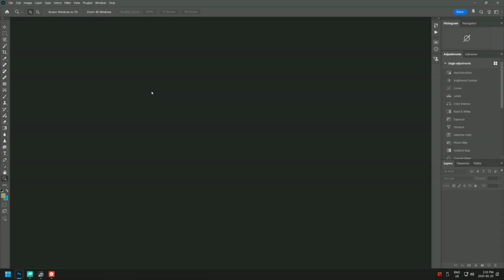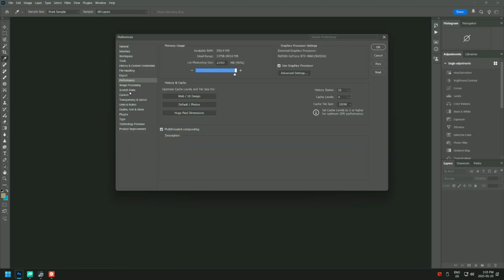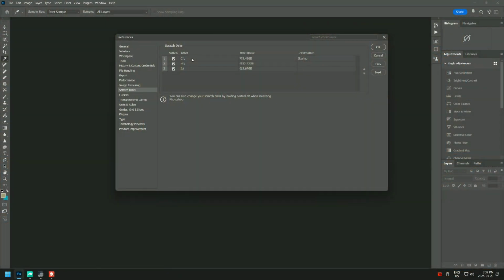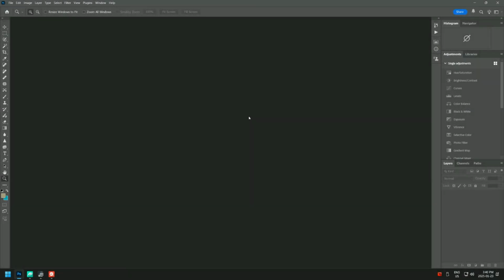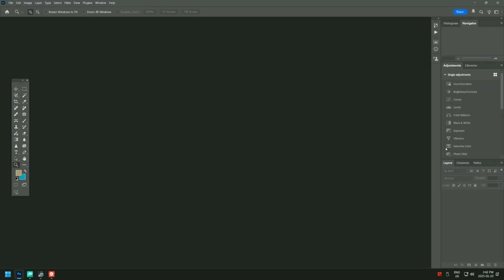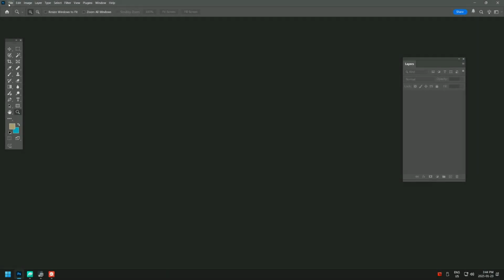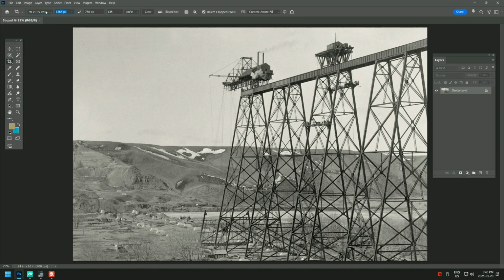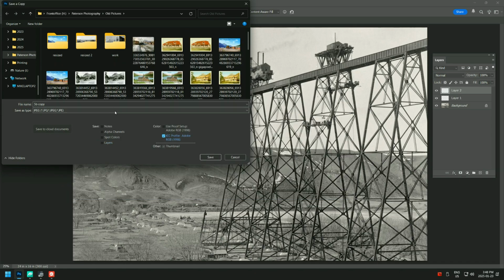Tricks to Adobe Photoshop 2025 Setting your program up correctly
Get Photoshop 2025 set-up properly and running correctly to make your images look amazing with the least amount of problems.

00:00 Introduction
01:38 Memory
02:58 Set- up your scratch disk Properly
07:22 Get great colors
08:54 Modify your on screen workspace
11:32 FIXING THE WORST Adobe Photoshop  mistake
12:50 Set-up your sizing

I started my photography journey in 1985. For over 40 years, I've been working as a professional photographer. I've run a photo studio in Southern Alberta, Canada, for most of that time, offering a variety of services. Alongside the studio, I also own and manage a full-service photo lab that caters to my printing needs and those of other photographers.

In the past two decades, I've had the privilege of teaching and mentoring thousands of aspiring photographers worldwide. My aim has always been to assist them in capturing better images, finding joy in photography, and either starting or expanding their photography businesses. Through this YouTube channel, I continue to share my knowledge and experiences with my audience, providing valuable insights to help you "GET BETTER PICTURES."